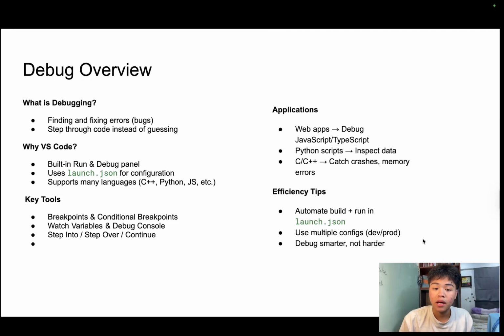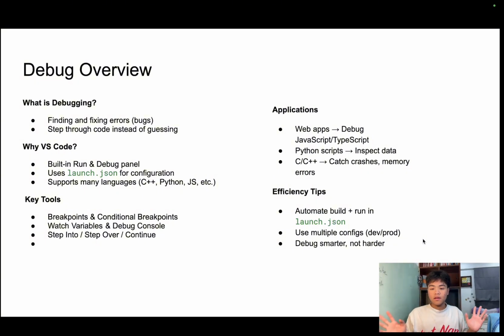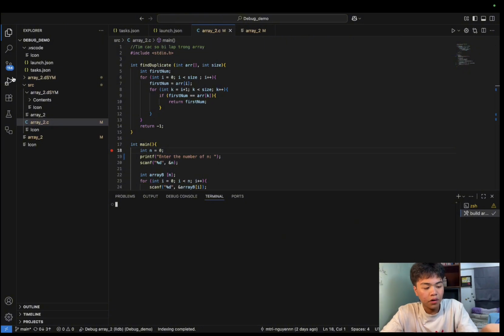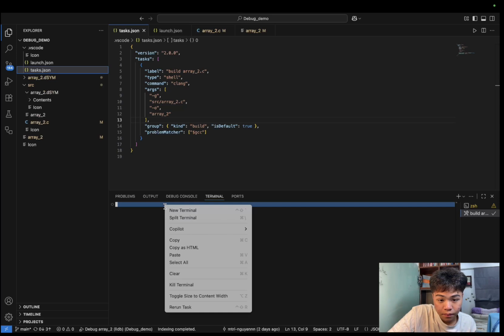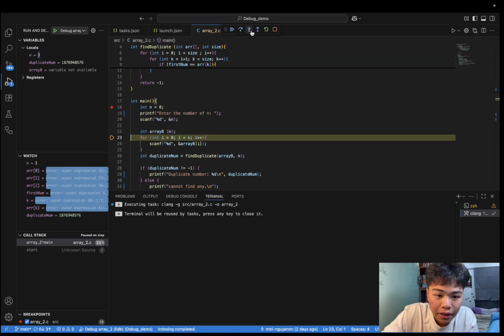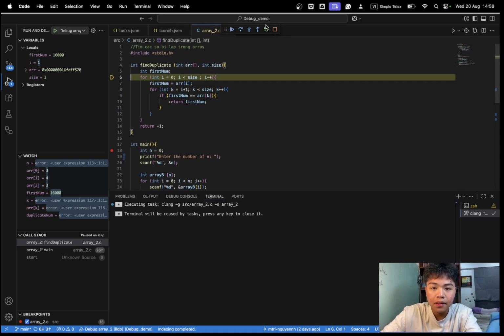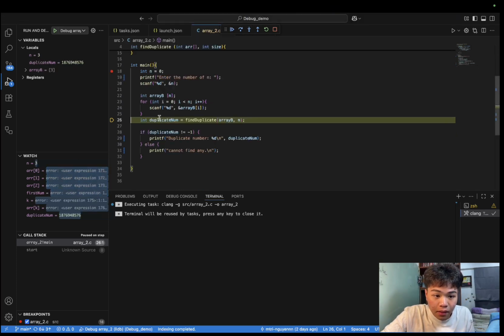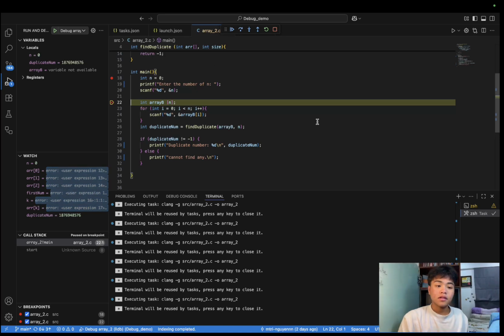Debug Tutorial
Debugging Made Easy – Step-by-Step Tutorial
In this video, I’ll guide you through the debugging process and show you how to quickly find and fix errors in your code. Whether you’re just starting out or already coding, learning how to debug effectively is one of the most valuable skills a programmer can have.

What you’ll learn in this video:

What debugging is and why it matters

Common types of errors (syntax, runtime, logic)

How to use print statements for quick checks

Using breakpoints and step-by-step execution

Tips to think like a debugger and solve problems faster

Debugging isn’t just about fixing bugs—it’s about understanding how your program works. Mastering this skill will make you a stronger, more confident coder.